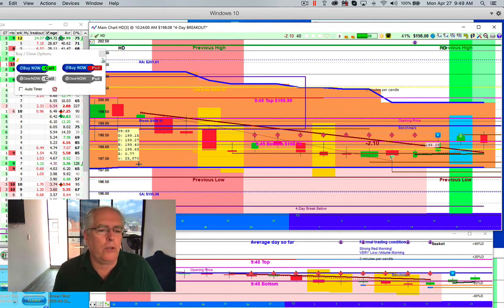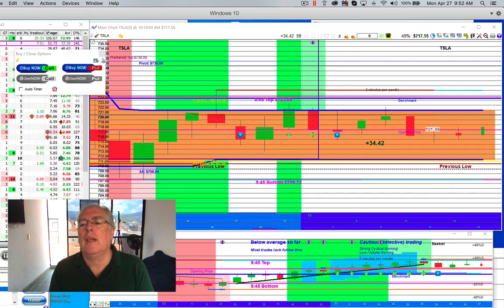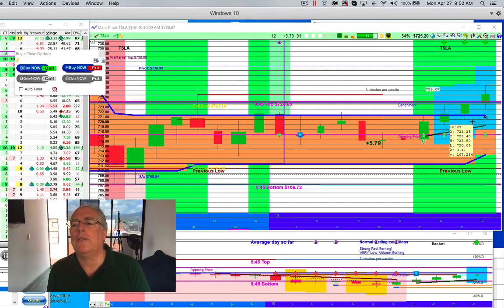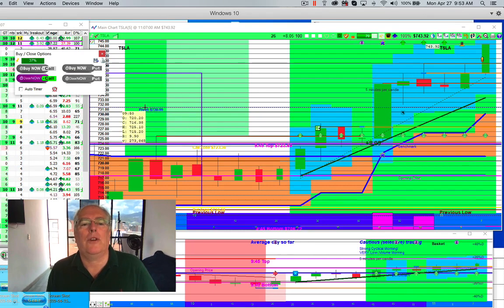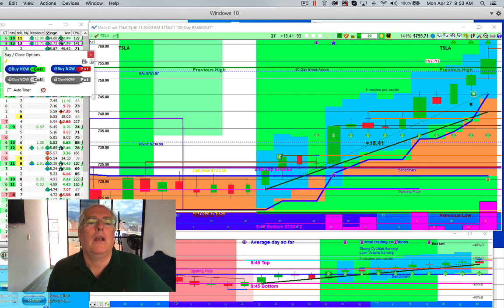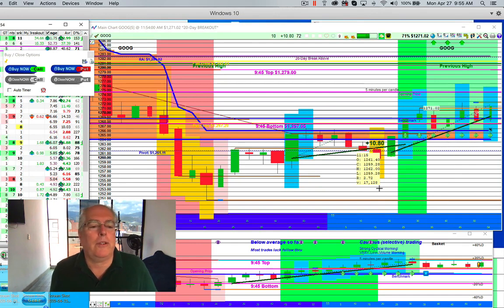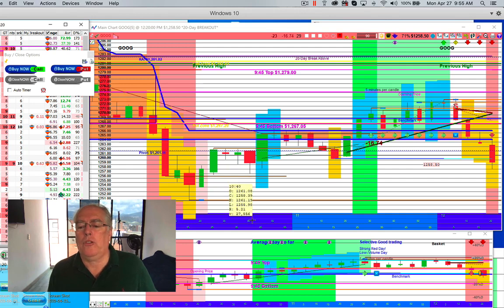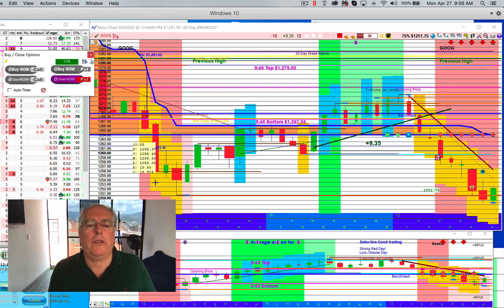2020-04-16 Day Trading Stock Options Daily Review - Day Trader Genius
Day Trading Options Daily Review for April 16th, 2020 with Day Trader Genius

AMZN 21%
GOOG 12.6%
TSLA 39%

A Bear Market Does NOT Need To Be A Scary Thing!

Scott share examples of stockoptions daytrading Stocks that make over 10% in less than an hour.